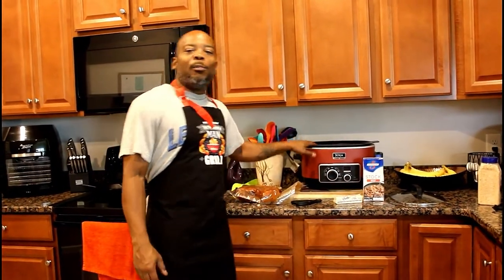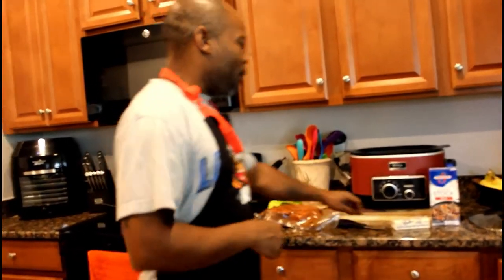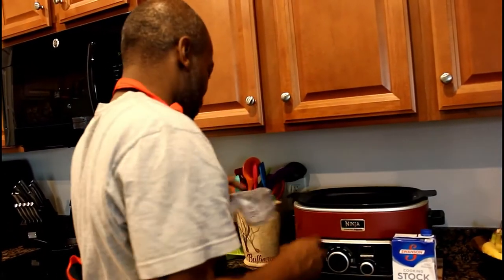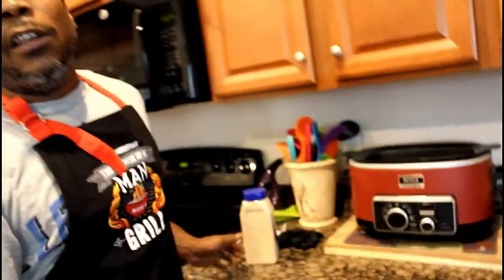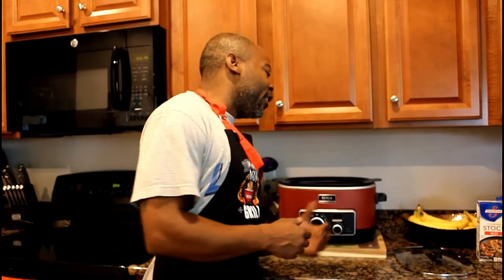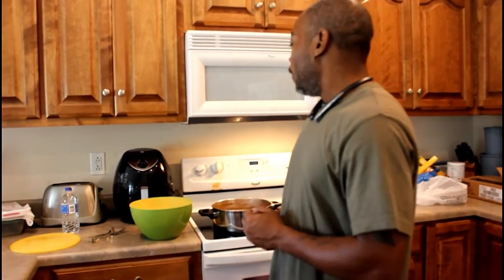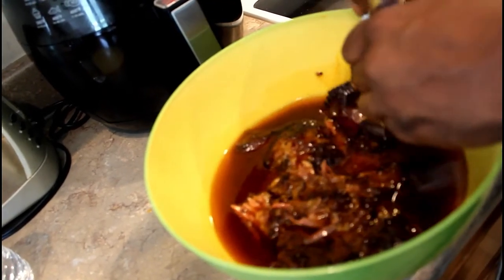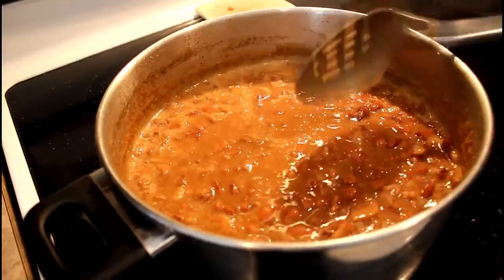Crockpot Brisket Tacos